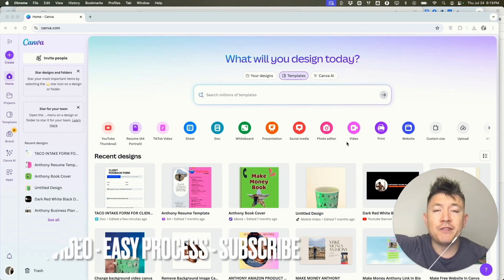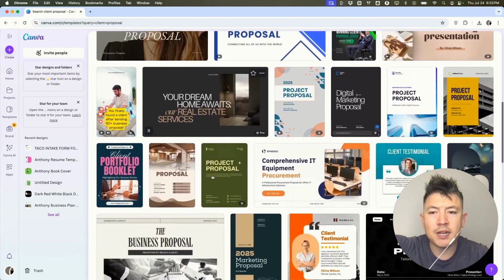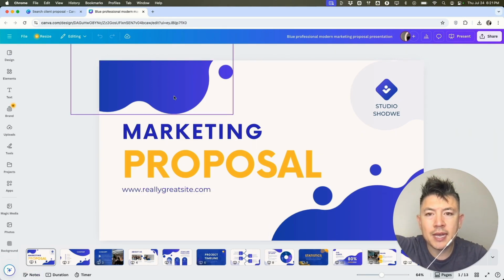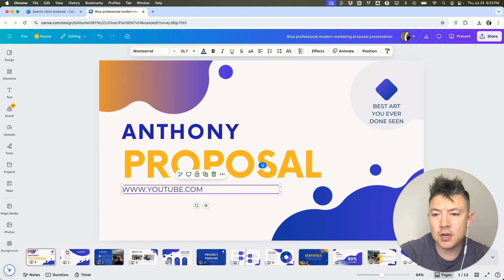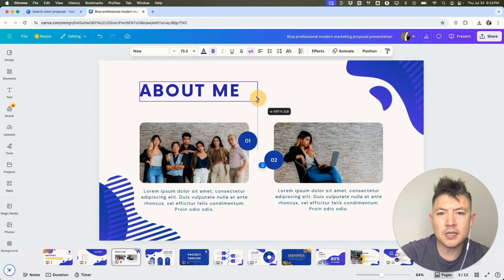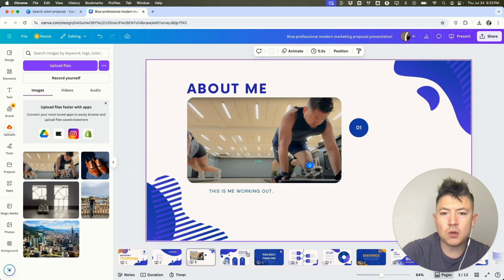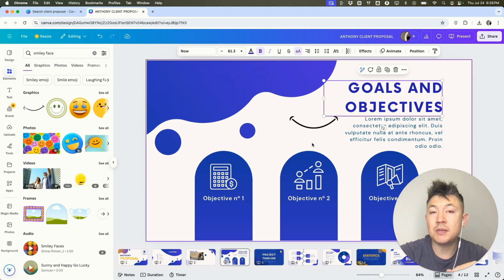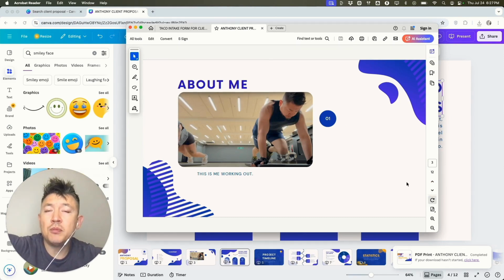✅ How To Create Client Proposal In Canva Free🔴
Canva is an easy-to-use online graphic design platform that enables users to create professional-quality visuals for social media, presentations, posters, videos, logos, and more—even without design experience. With its drag-and-drop interface, a vast library of templates, images, fonts, and elements, Canva is ideal for both beginners and professionals looking to produce eye-catching content quickly. It also supports real-time collaboration, brand kits, and content scheduling, making it a popular tool for marketers, educators, businesses, and creatives around the world.